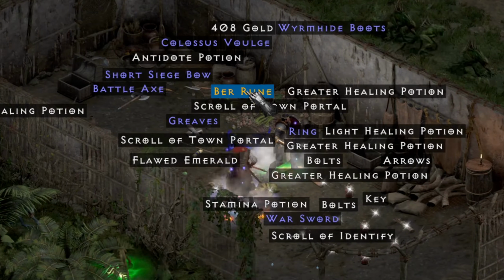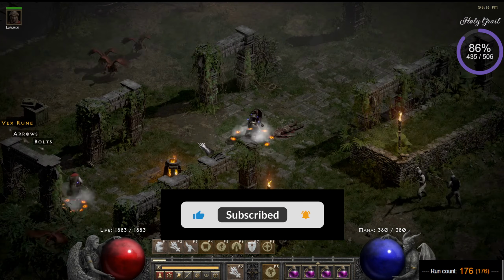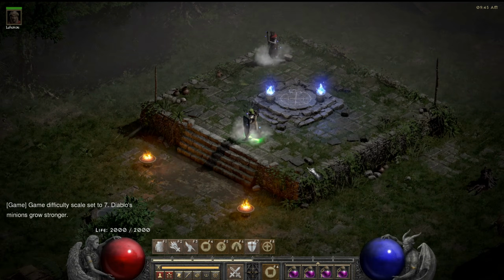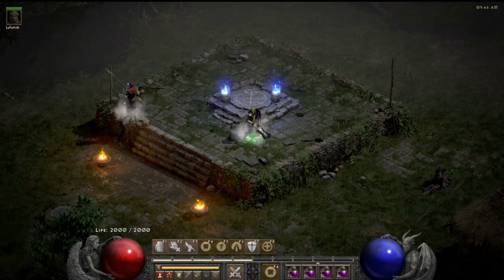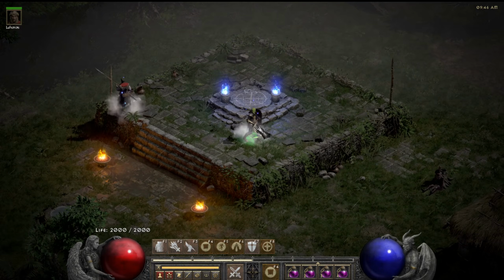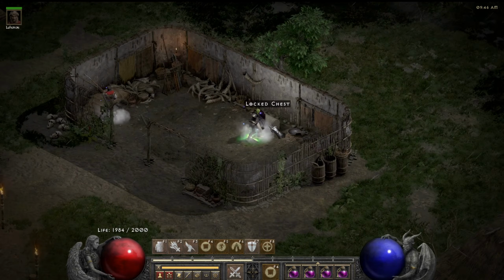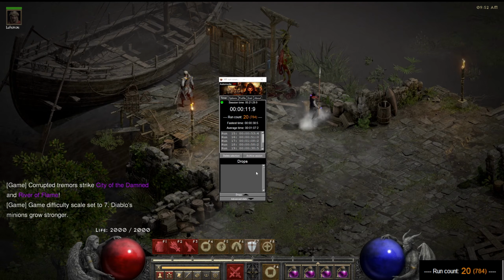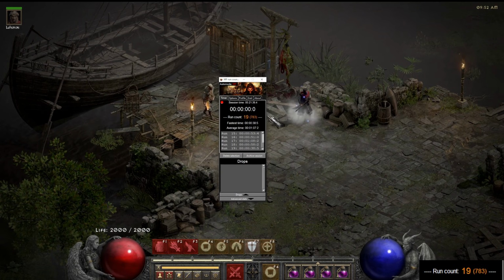Diablo 2: How to farm High Runes in Lower Kurast. Fastest way to get High Runes!!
Hello Diablo players!

This video is about farming runes in Lower Kurast. The best, safest and fastest way to find High Runes in Diablo 2 Resurrected in Offline mode. I Explain how to get a good map. How not to lose your good map :). I will also show you how you can see items better when the ground is cluttered and give you tips in general. Enigma is nice but not mandatory.

Subject: Rune farming in Lower Kurast
Character: All Characters
Build: All Builds
Playing: Offline
Playersetting: 7
Magic find: 100%

I make this video's because I like to watch them myself from others, this way I hope i can contribute.

Have fun!